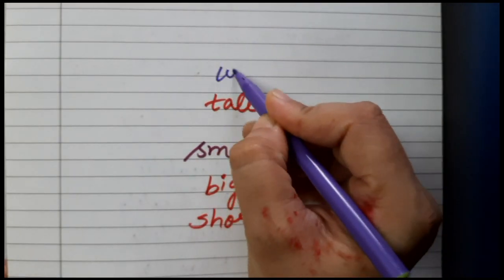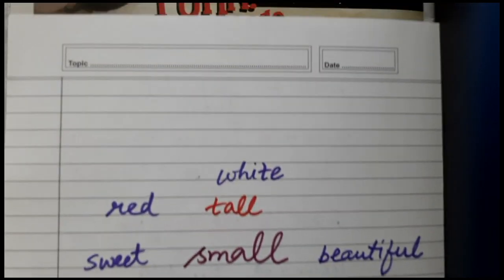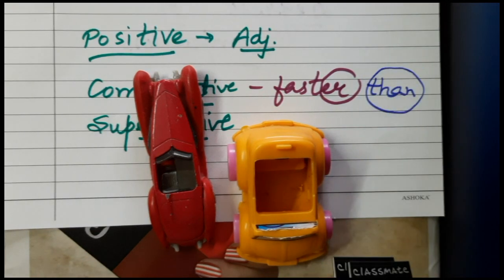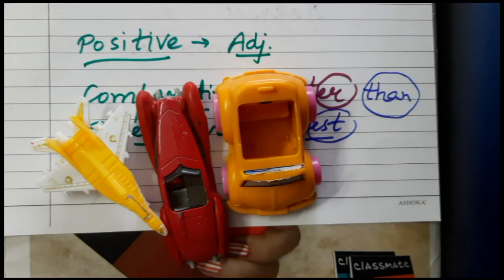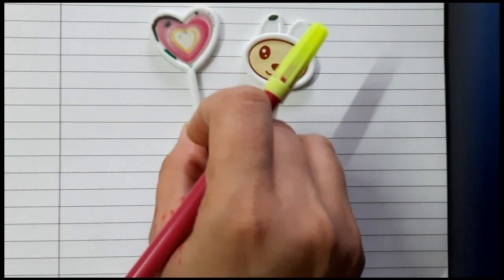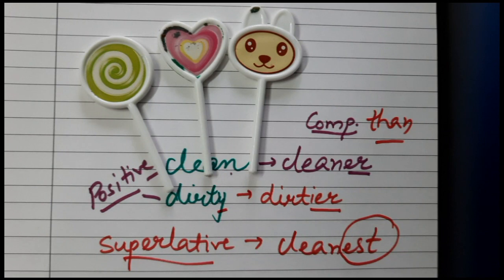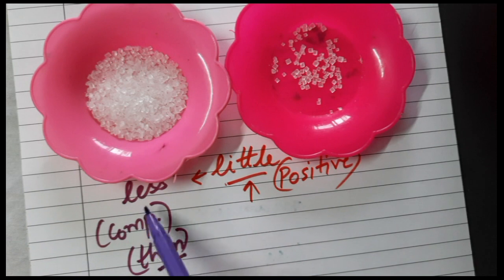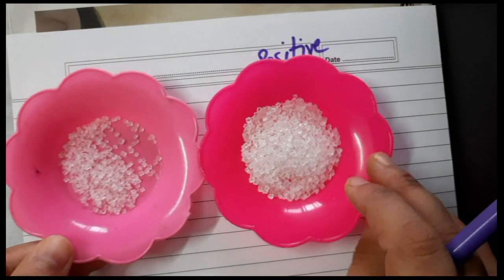DEGREES OF COMPARISON | Part 1 | Parts of Speech | Adjectives | Jyoti's EnGram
Hey learners!
Here is an illustrative and very interesting video on Degrees of Comparison of Adjectives that describes adjectives and its various degrees like Positive, Comparative and Superlative degrees using toy objects taken as examples like car, sugar, candy, animals etc. to have long lasting and fun filled learning so as to create the learning process a pleasurable experience for the students. Enjoy while you learn the different adjectives and their three degrees!